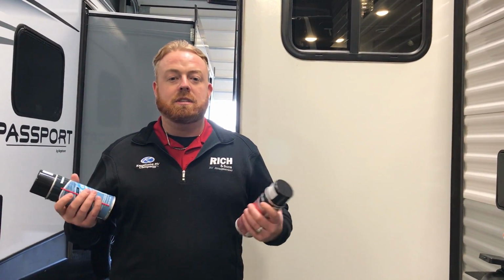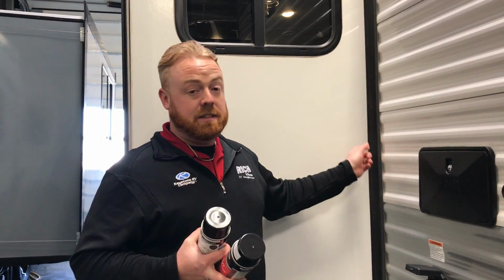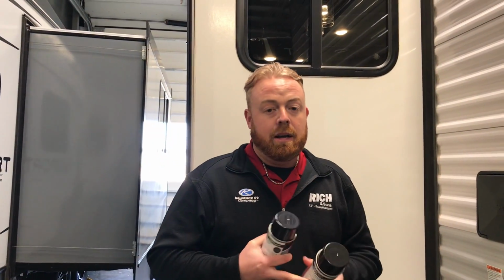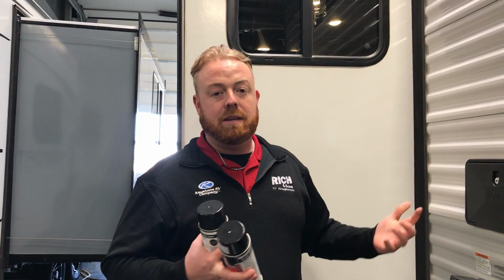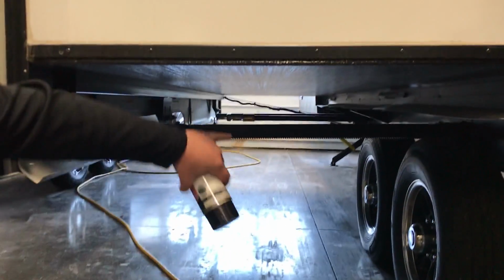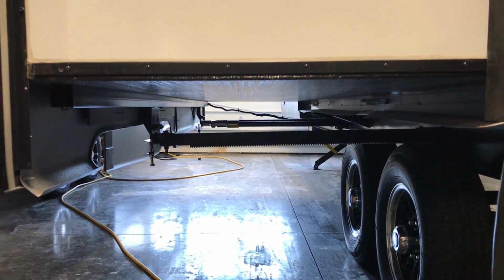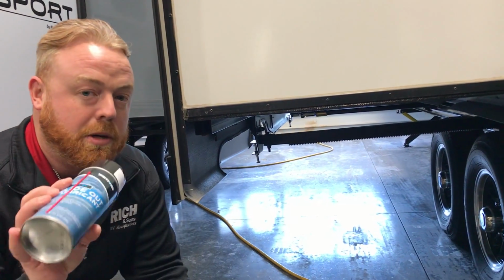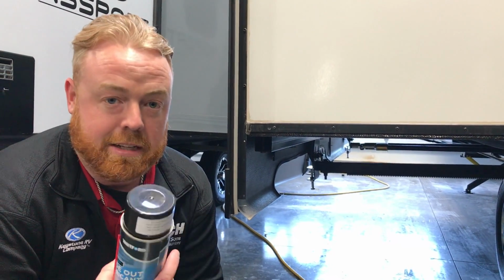Slide Seal Motor Maintenance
Aaron talks about keeping your RV slide seals and motors maintained to keep them functioning for a long time to come!  Rich & Sons RV Headquarters - 5112 S. Antelope Drive, Grand Island, NE.